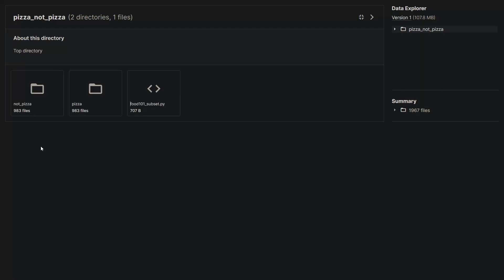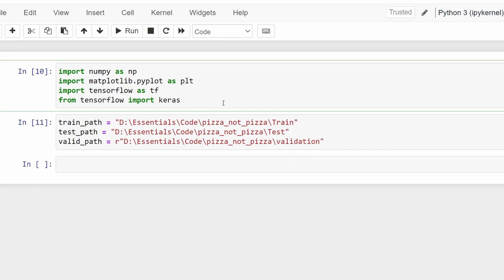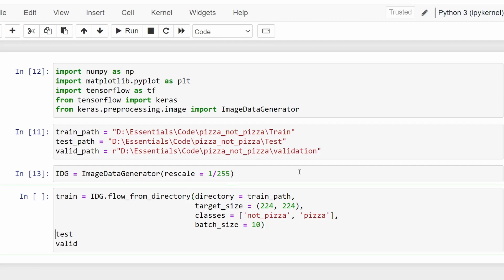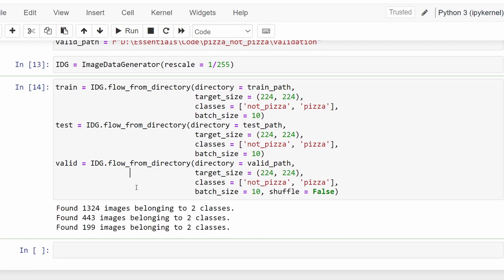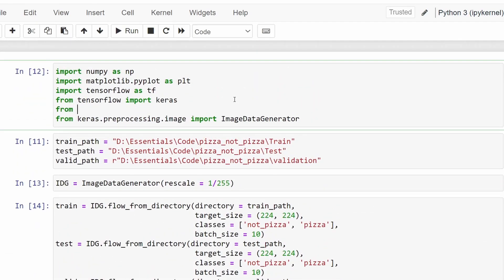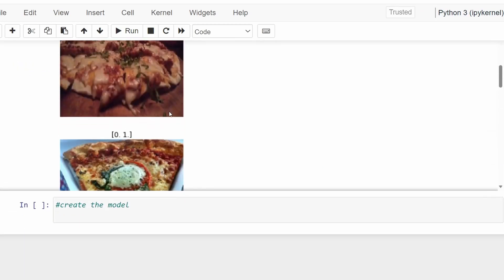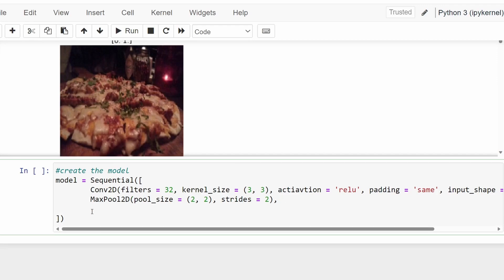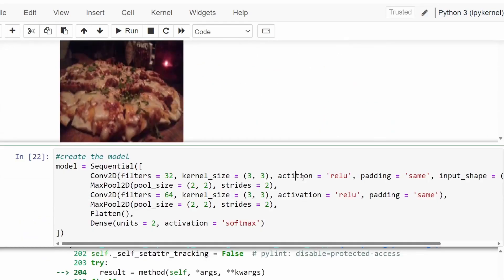Learn How to Build an IMAGE CLASSIFICATION model using CNN in LESS THAN 15 MINS!!!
In this rapid tutorial, we'll show you how to create a powerful image classification model using Convolutional Neural Networks (CNN) in less than 15 minutes! We'll walk you through each step, from data preparation to model training and evaluation. Get ready to unlock the world of computer vision with this quick and easy guide!